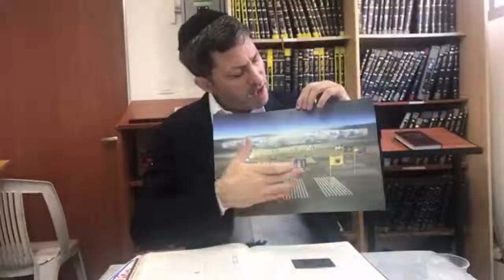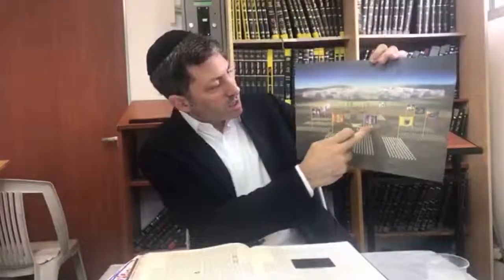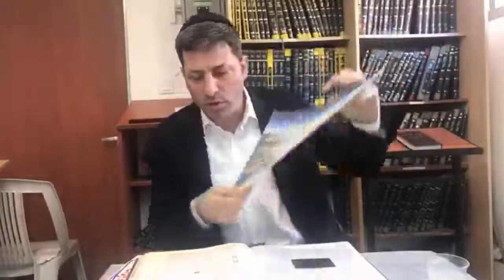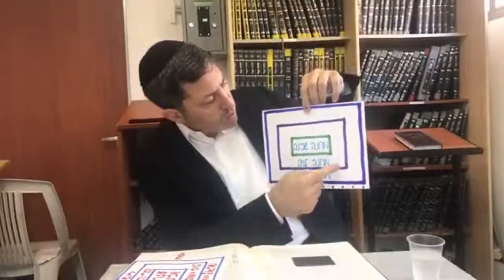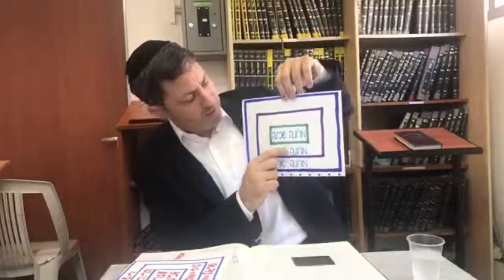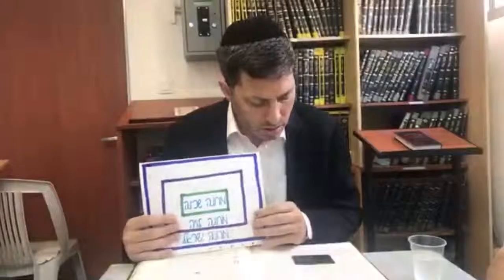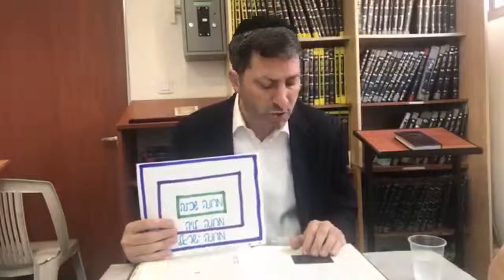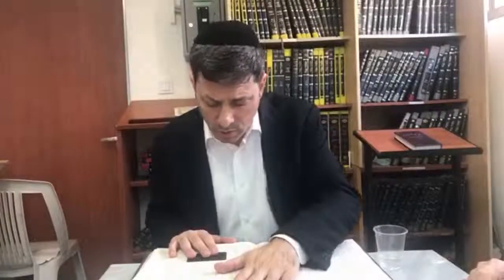Daf Yomi Menachos Daf 95 by R’ Eli Stefansky